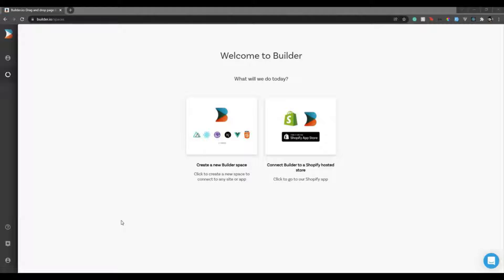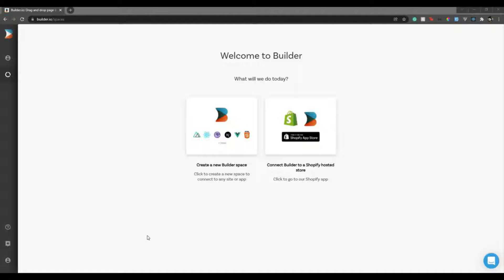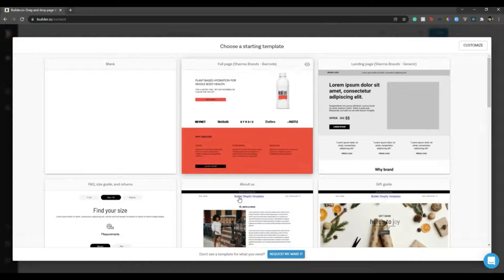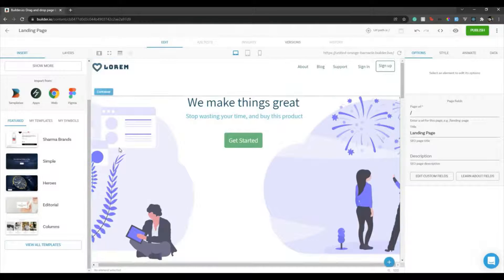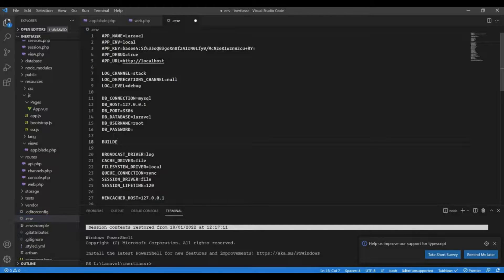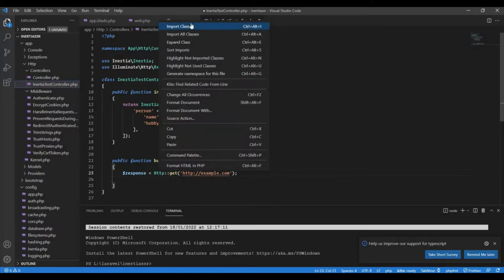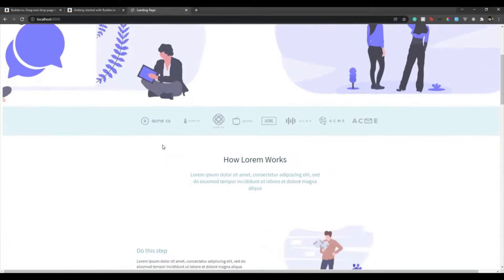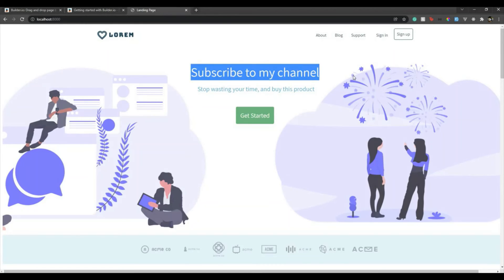Headless CMS Laravel | Using Builder.io to render page in Laravel project | No Code meets code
Hi all,

In this video, we will see how to use Builder.io to create a web page and render it on our Laravel website.